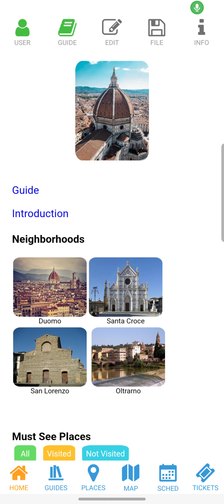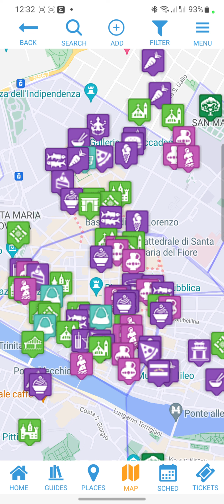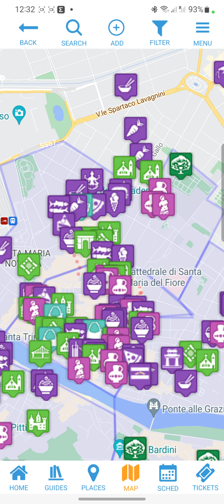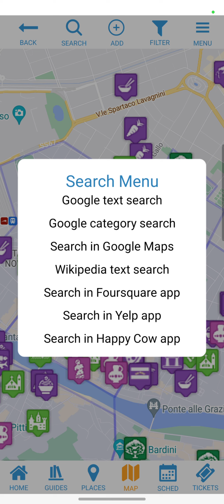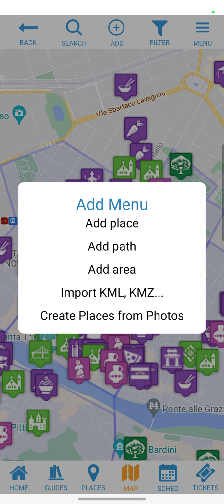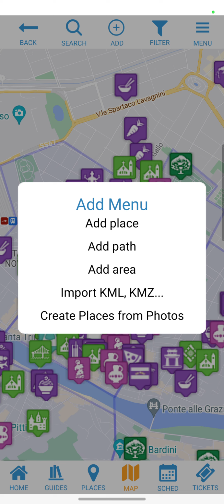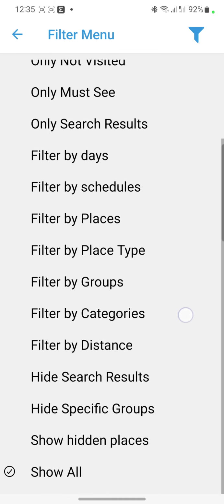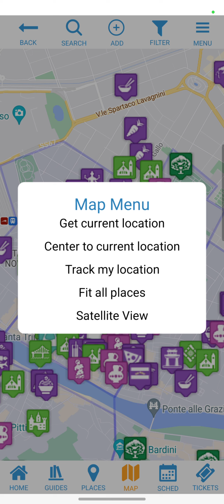Map Screen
Description of Map screen in Andiamo Places.